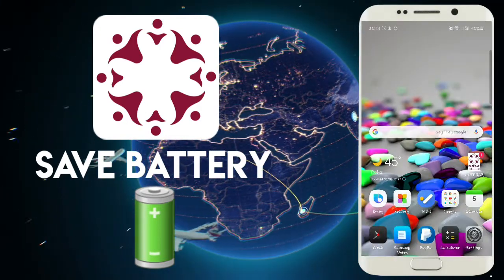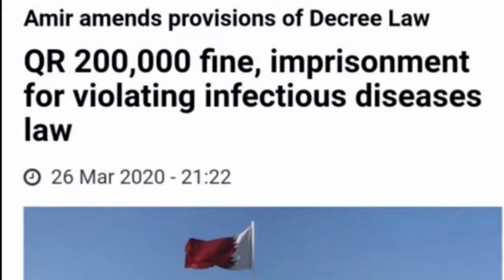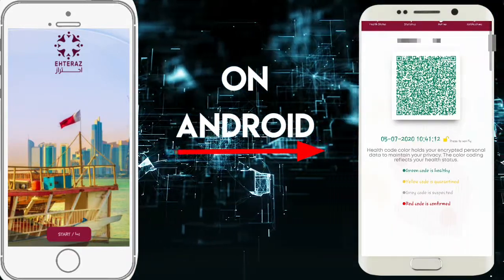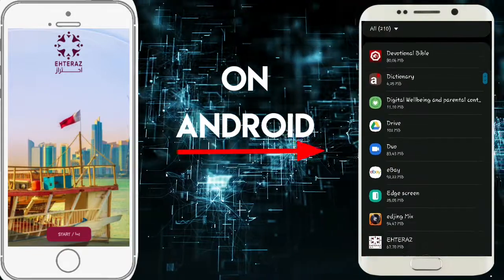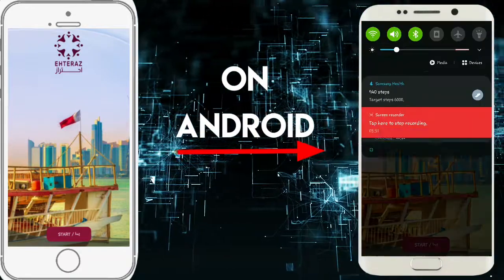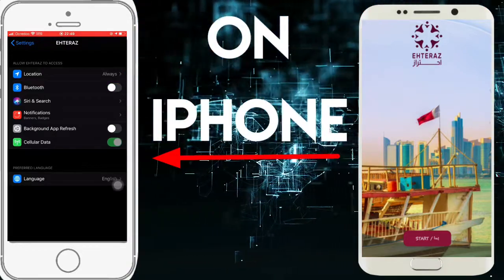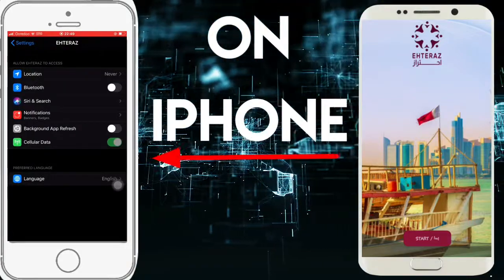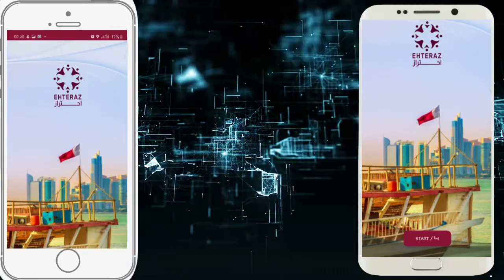How to stop Ehteraz App from draining battery life | Safe & trusted Method.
Ehteraz app uses blue tooth and location in the background while running in the background, how do you control or reduce battery drainage without violating Qatar law. Watch my video until the end .Apollo Tech Review brings to you an amazing technology and latest electronic gadgets, devices, installation procedures, spare parts of all devices under electronics, smart house gadgets, smartphones and installation guidelines of security cameras, home WiFi etc.